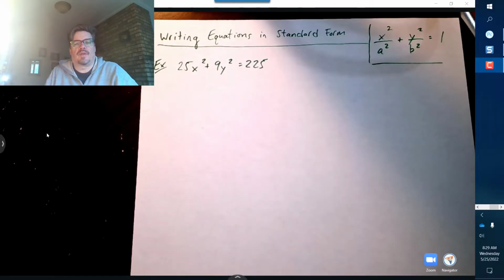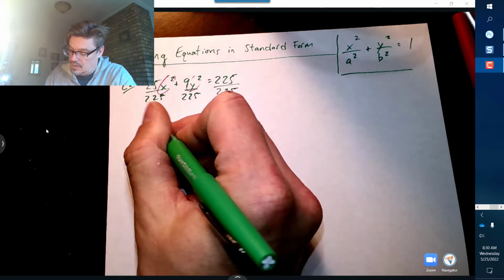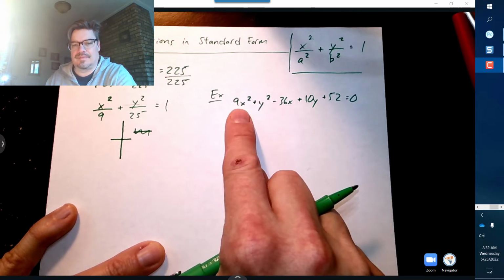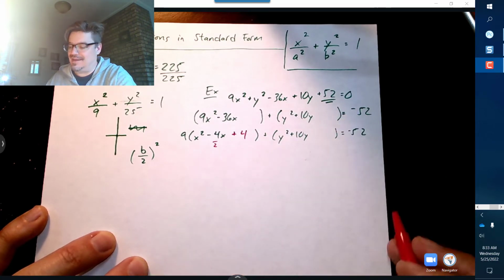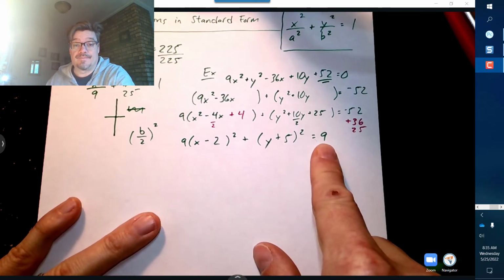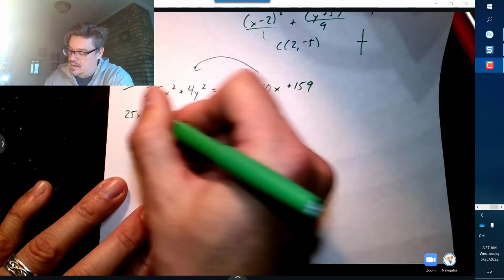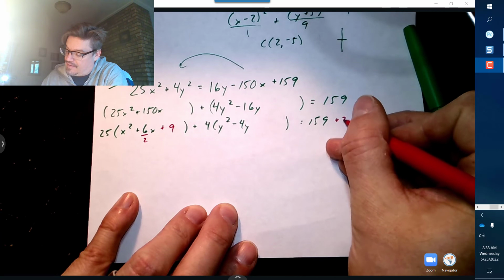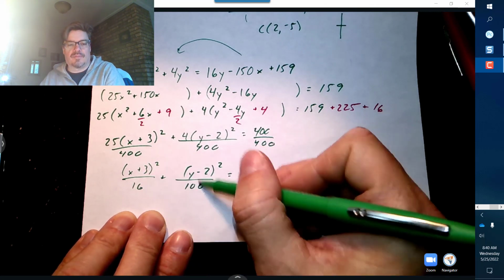Writing Equations of Ellipses